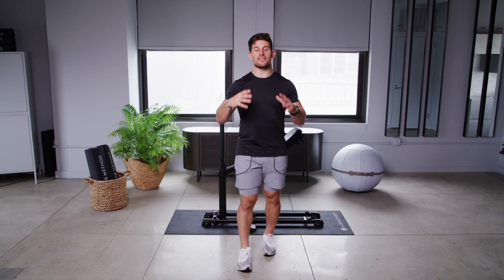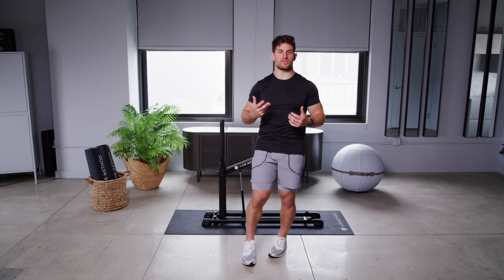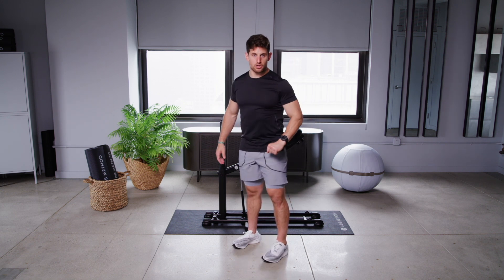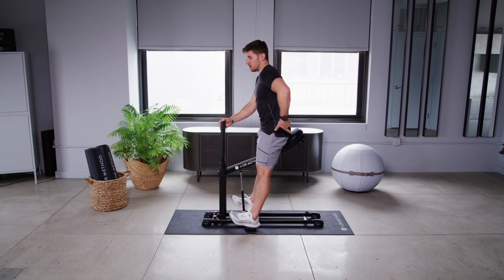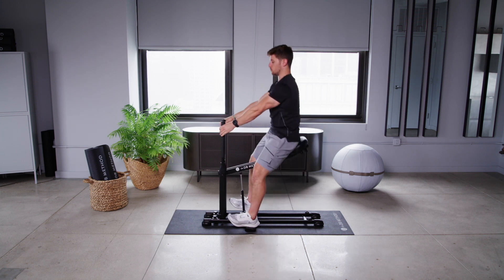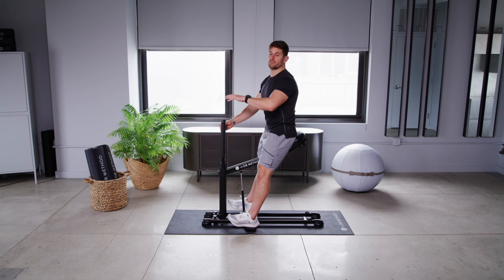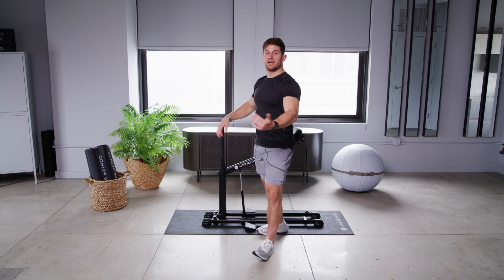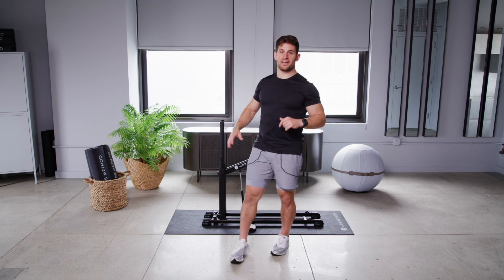Trainer Tip: Lift Better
Are you a seasoned weightlifter, or curious about how to integrate The DB Method into a weightlifting routine?  This tutorial by our own strength athlete Coach Andrew will talk you through how The DB Method can help you Do it Better.

Works triceps, chest, upper body, abs, core, obliques, arms and of course the glutes.

Download The DB Method App for more workouts, challenges and more!